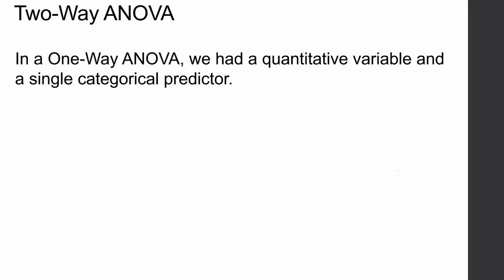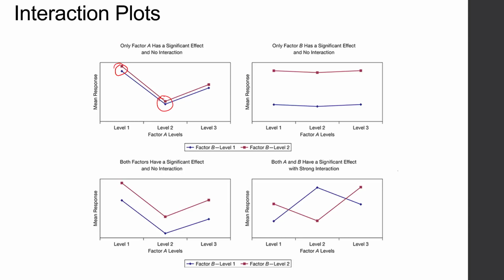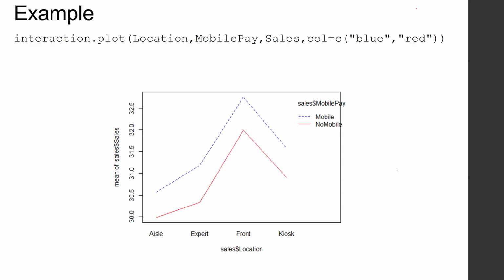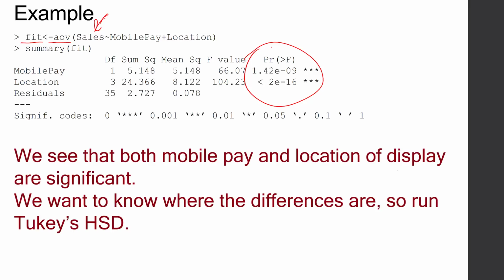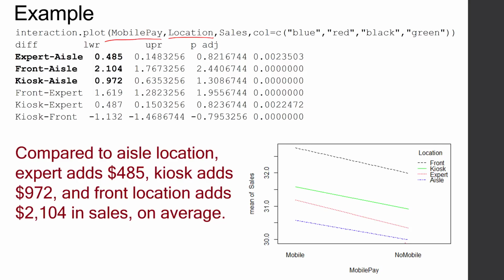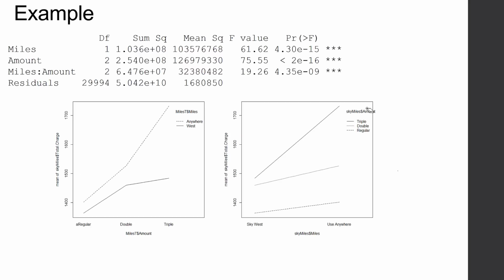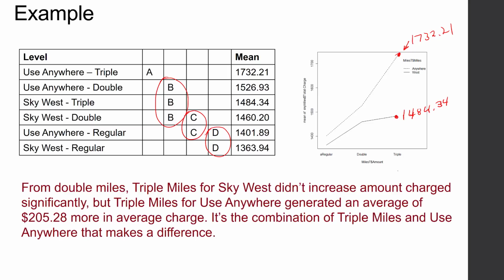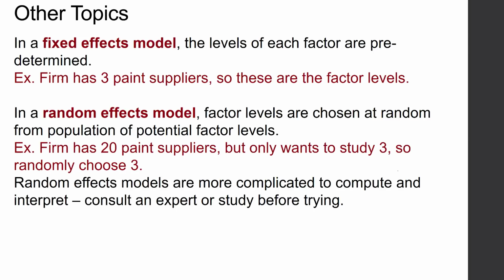MGSC 291 Chapter 13.2 ANOVA part 2